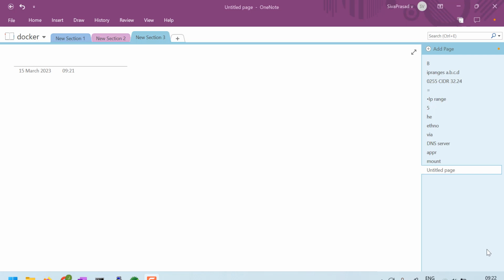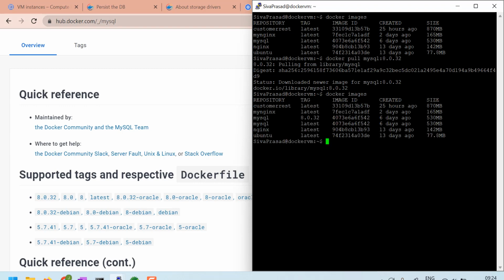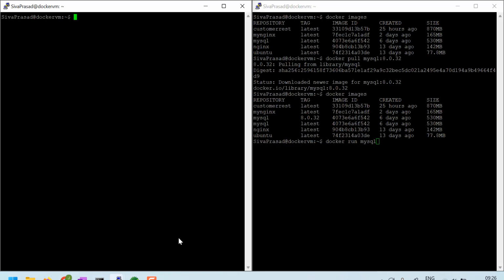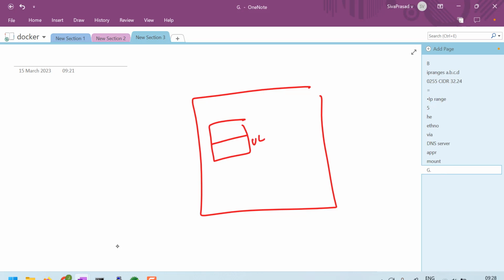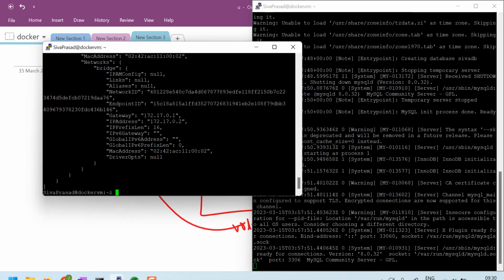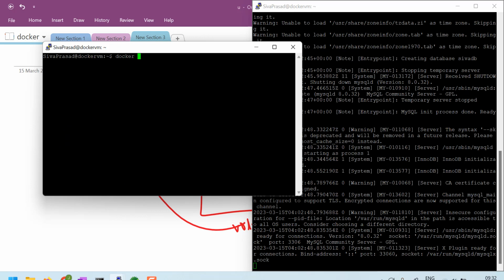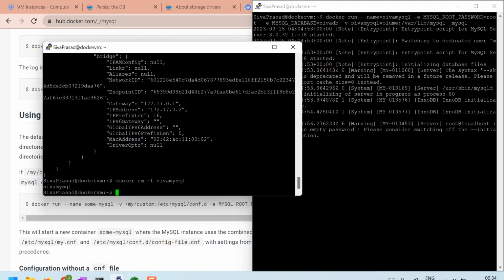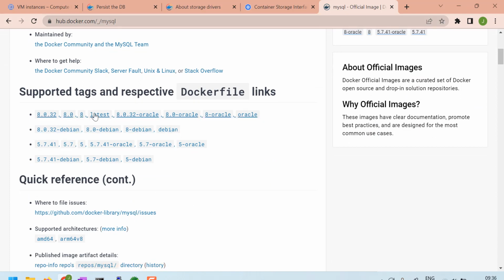DOCKER IN DEPTH DAY 6 - DOCKER ENV VARIABLES , USING VOLUMES IN MYSQL CONTAINER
In this video, you will understand about environment variables in docker, how to use volumes in mysql container